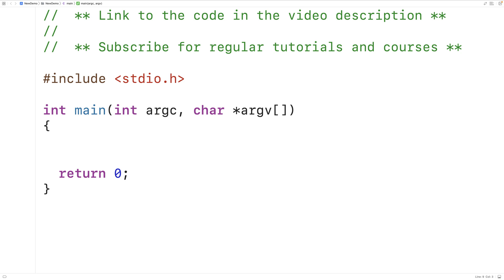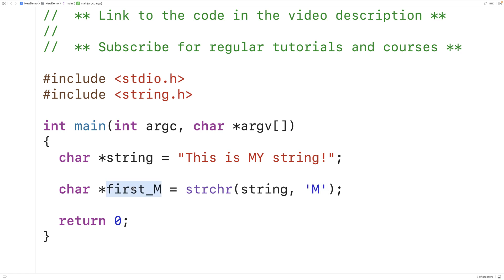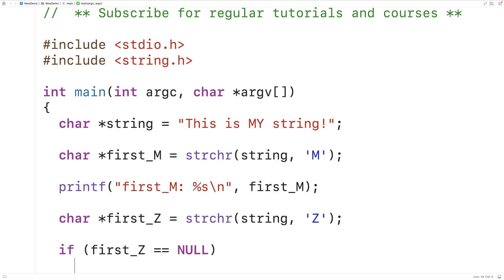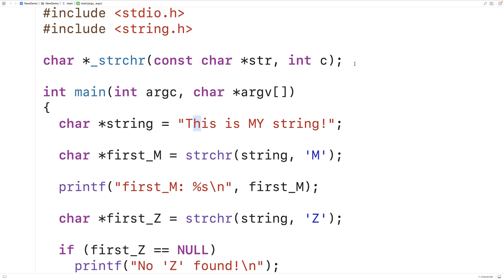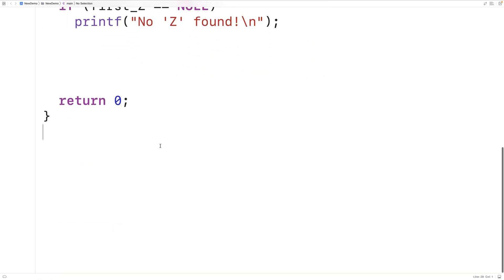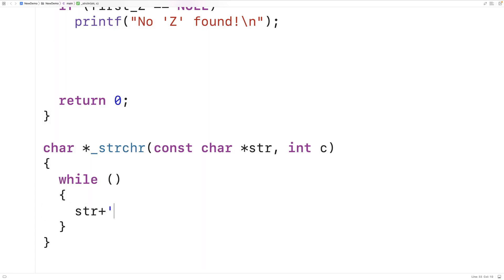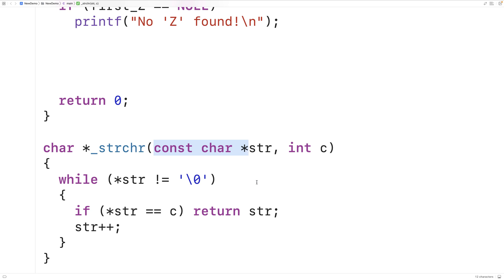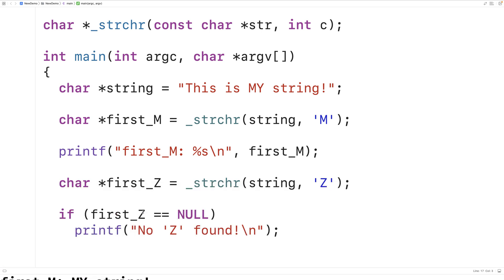Create Your Own strchr() Function | C Programming Example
How to create your own strchr function in C. The strchr function is found in the string.h library and returns a pointer to the first occurrence of a character in a string, in this video we implement our own version of the function.  Source code to build a portfolio that will impress employers!